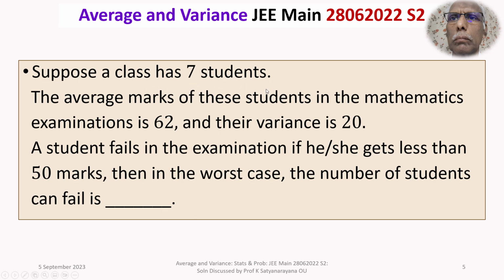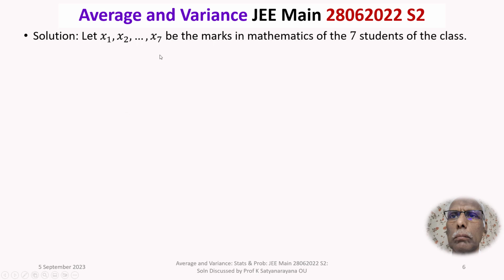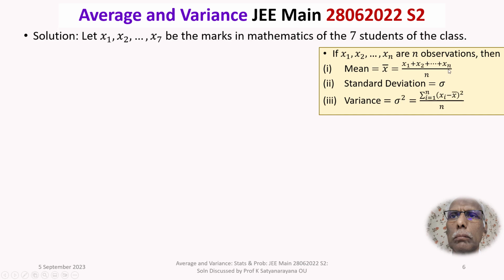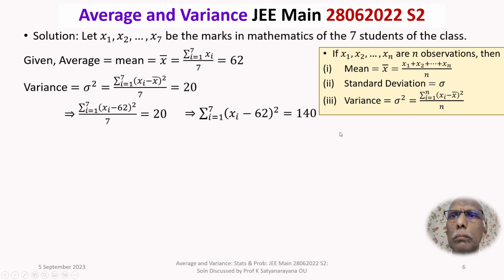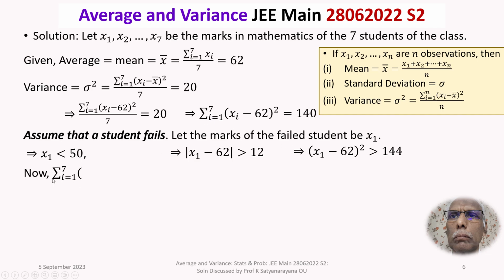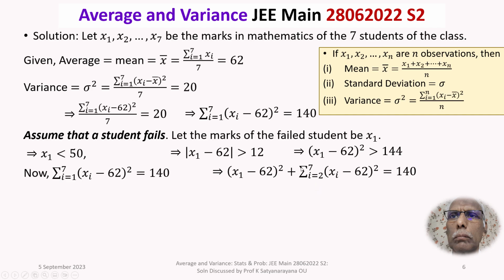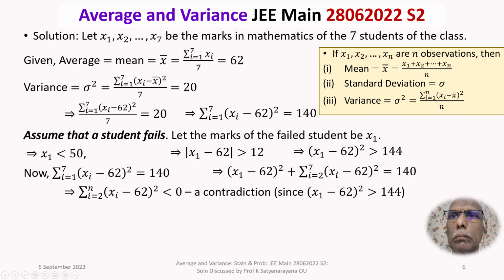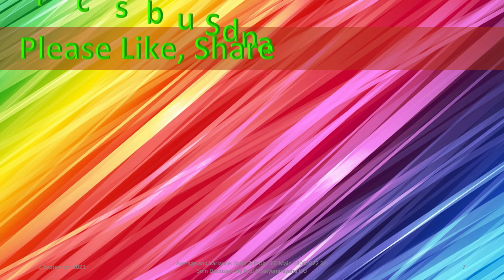Average and Variance: Stats & Prob: JEE Main 28062022 S2: Soln Discussed by Prof K Satyanarayana OU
The solution of a problem from the section Statistics and Probability, that appeared in JEE Main held on 28062022 S2, is discussed in detail.
The problem is related to average and variance of a given data.